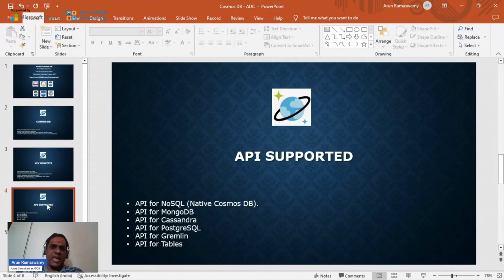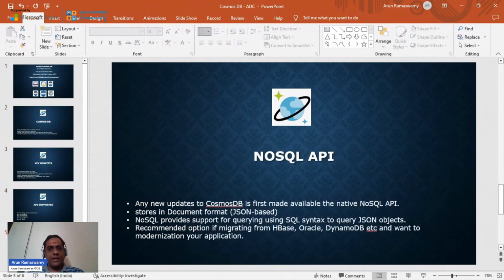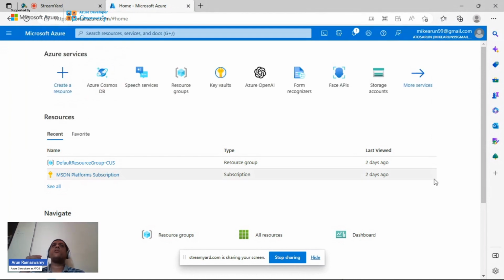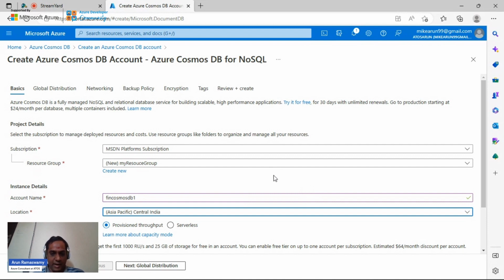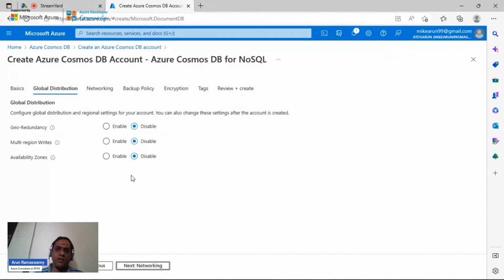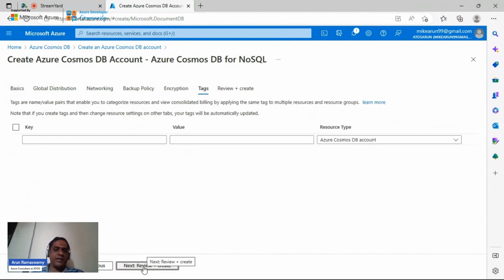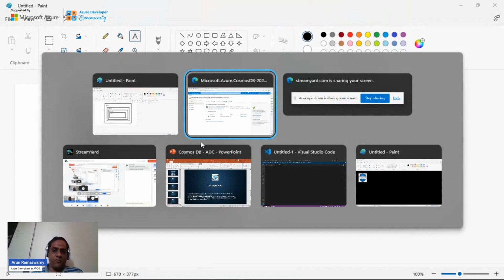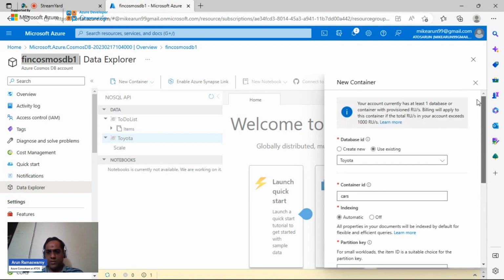Getting hands-on with Cosmos DB & its Supporting APIs | Azure Database Series | Arun Ramaswamy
In the second episode of our Database series, Arun Ramaswamy provides a hands-on demo of using Cosmos DB in Azure and its supporting APIs. Cosmos DB is a globally distributed, multi-model database service that provides fast and predictable performance with seamless scalability.

- During the session, Arun walks through the process of setting up a Cosmos DB account and database, creating and querying documents, and exploring the different APIs that are available, such as SQL, MongoDB, Cassandra, and Azure Table Storage.

- He also covers some of the advanced features of Cosmos DB, such as global distribution, automatic indexing, and tunable consistency levels. This session is designed for intermediate-level users who are familiar with Azure and want to learn more about using Cosmos DB as a NoSQL database solution.

By the end of this session, you will have a good understanding of how to use Cosmos DB and its supporting APIs to build scalable, globally distributed applications in Azure. So tune in and join Arun Ramaswamy for this informative and practical session on Cosmos DB!